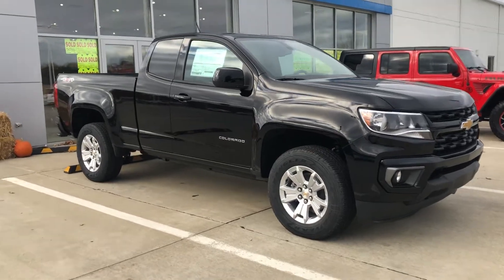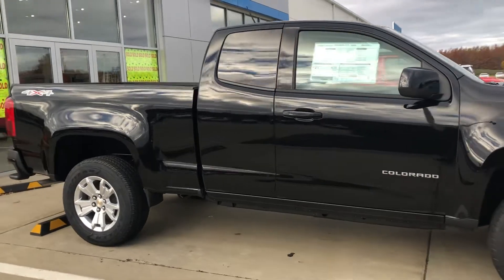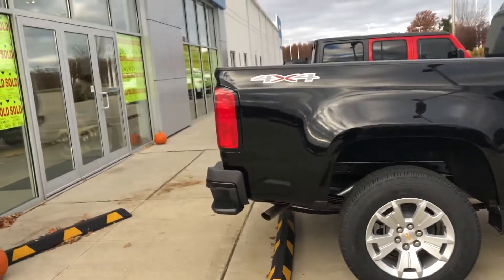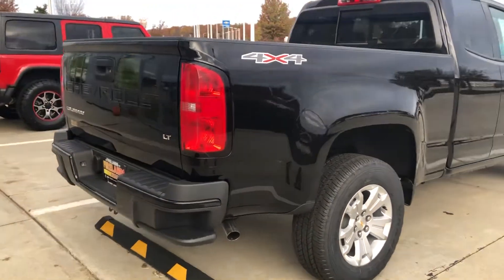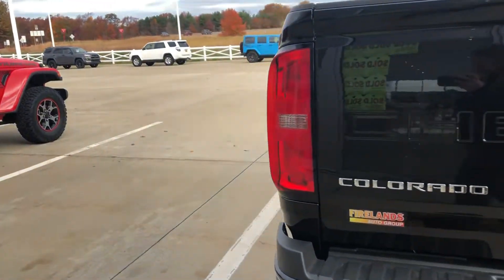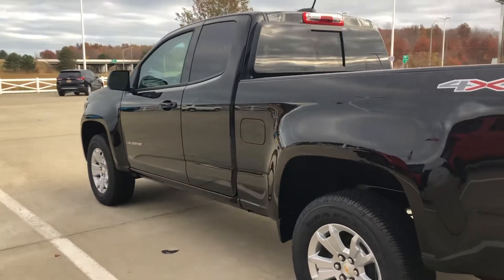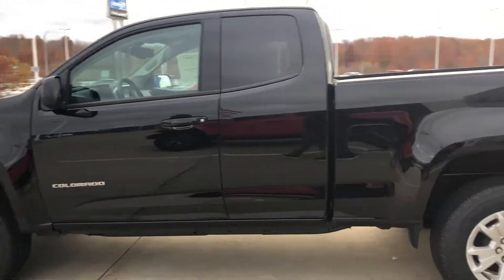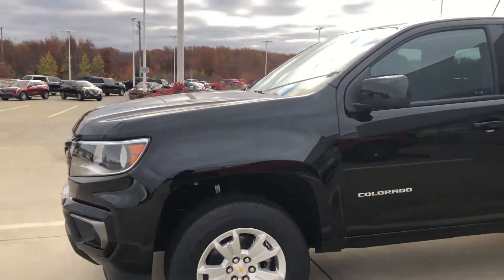2022 Colorado 4WD Extended Cab LT for Jeb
Black 2022 Chevrolet Colorado LT 4WD 6-Speed Automatic 2.5L I4 DI DOHC VVT 4WD.

Recent Arrival!